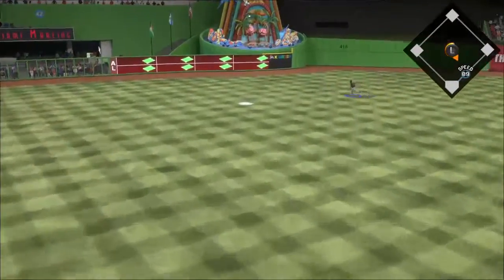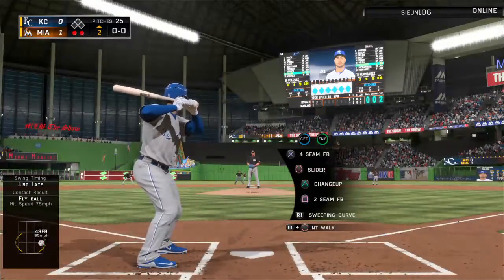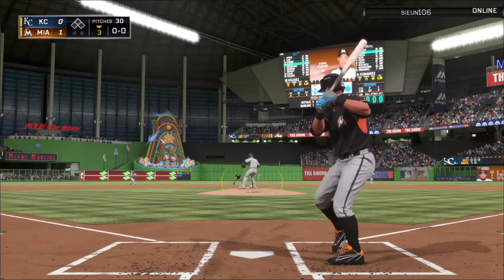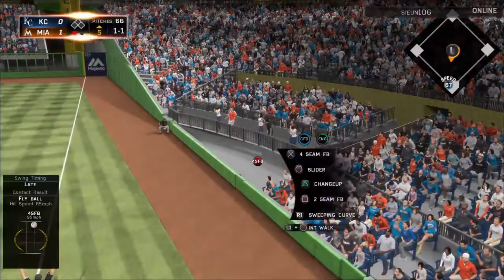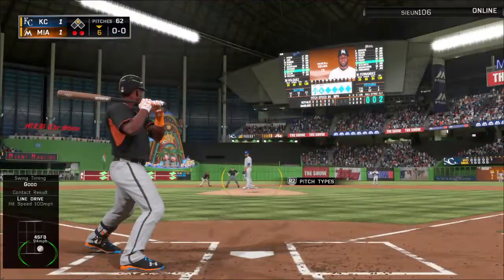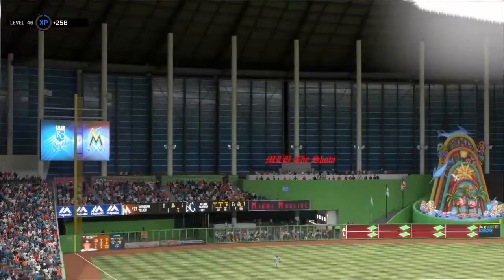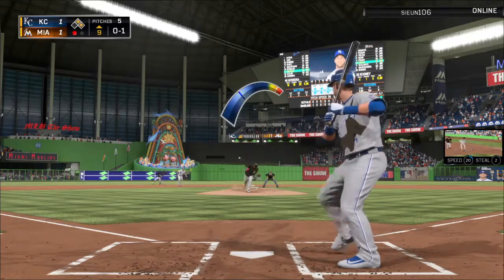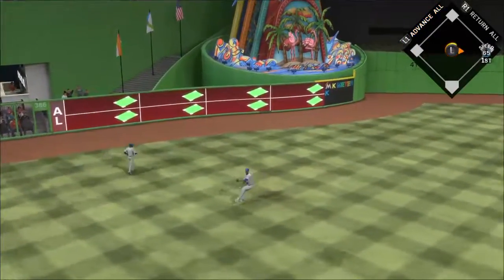happy9526(이)가 PS4에서 방송